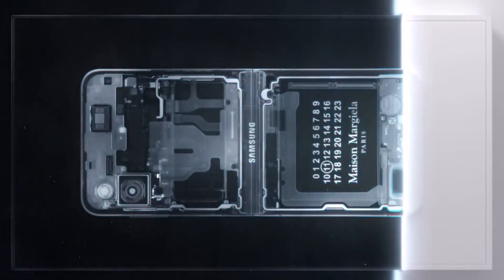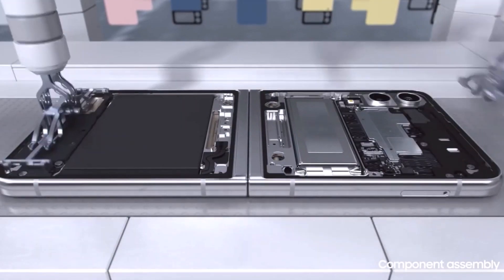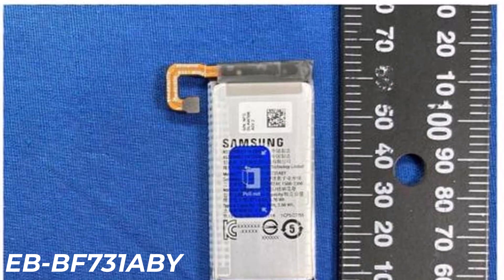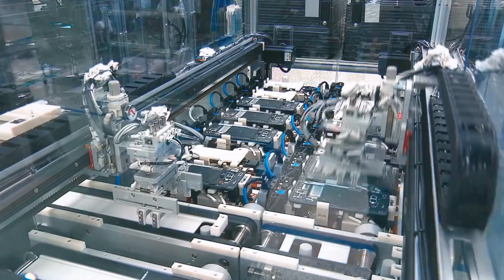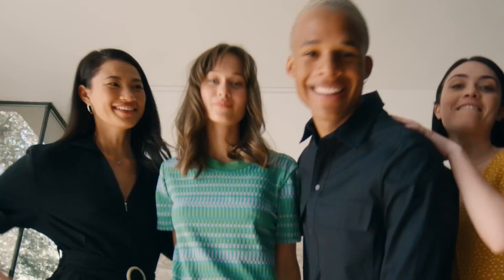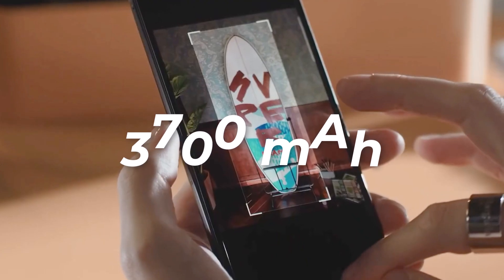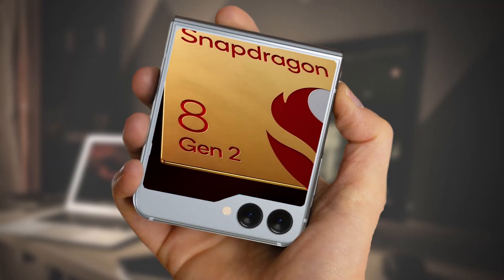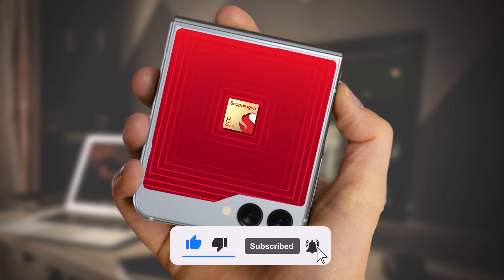Samsung Galaxy Z Flip 5 - BATTERY LIFE REALITY! 🤯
More details about the Galaxy Z Flip 5's battery configuration have been revealed. The upcoming foldable phone won't borrow a battery from the Galaxy Z Flip 4, but it won't get a major upgrade either. And apparently, any potential battery life improvements the upcoming Galaxy Z Flip 5 boasts will largely depend on the new Snapdragon 8 Gen 2 chip.

PEACE!!